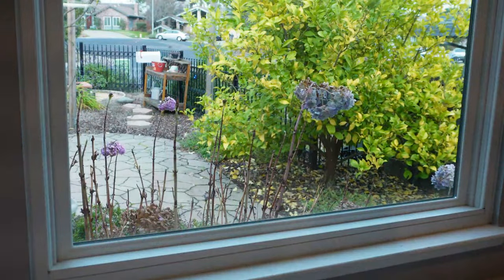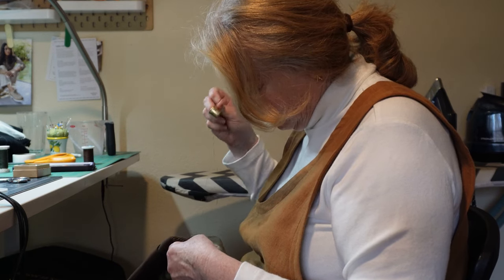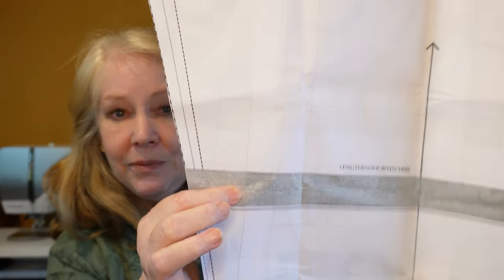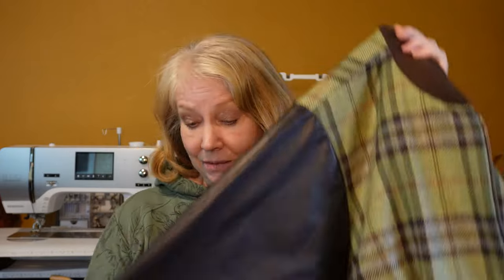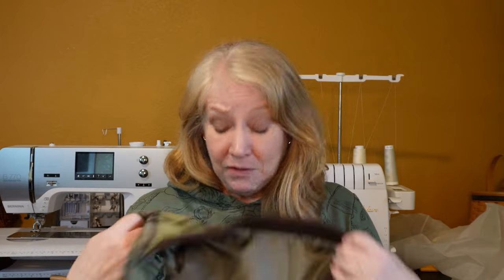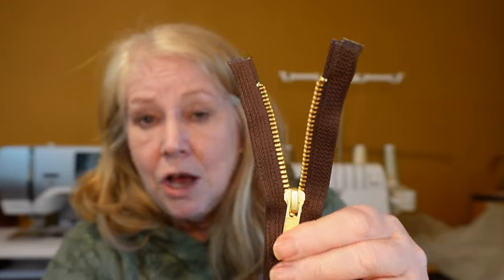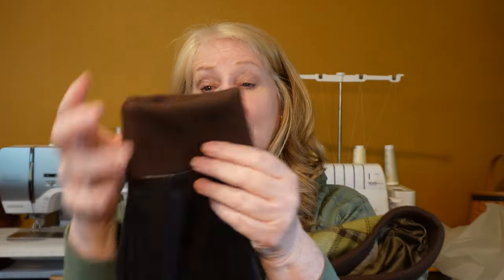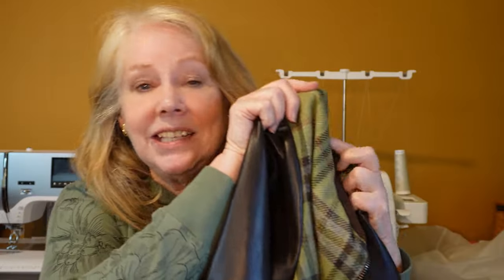My last make of 2023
It took discipline but I finished my bomber jacket!